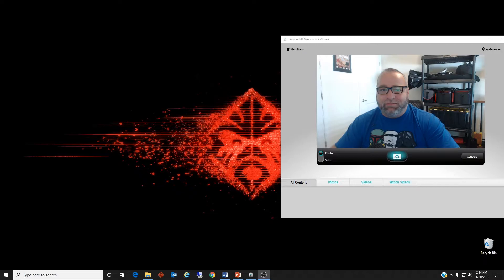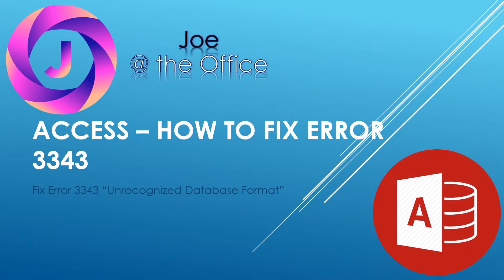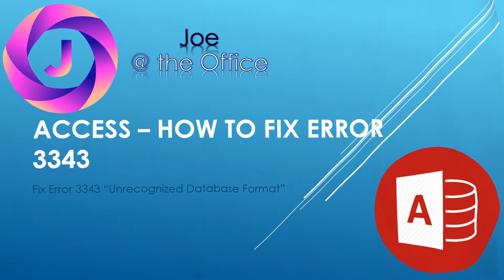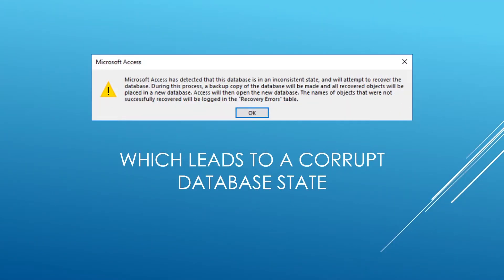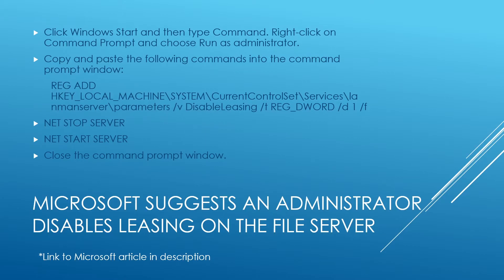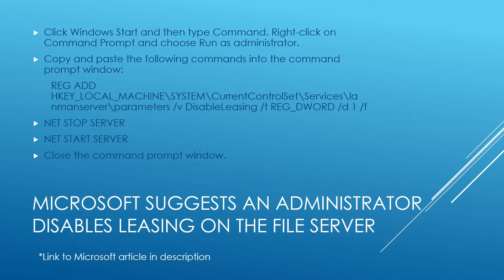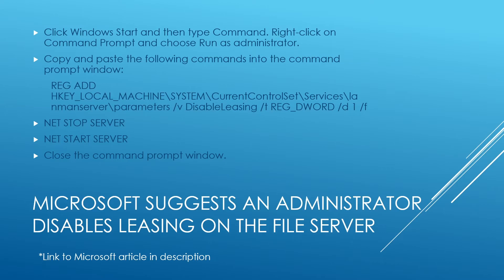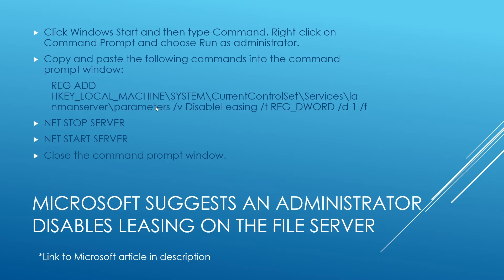MS Access - How to fix Error 3343 Unrecognized database format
This video shows viewers how to fix the error 3343 Unrecognized database format issue recently caused by an Office update on shared or split MS Access databases used by multiple users on a network file share server.

Command line registry add:
REG ADD HKEY_LOCAL_MACHINE\SYSTEM\CurrentControlSet\Services\lanmanserver\parameters /v DisableLeasing /t REG_DWORD /d 1 /f

NET STOP SERVER
NET START SERVER